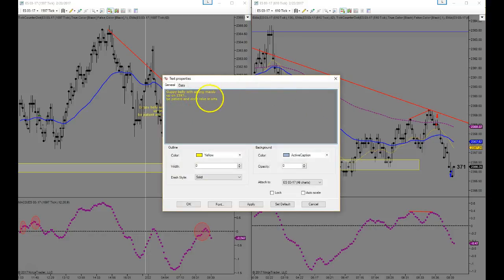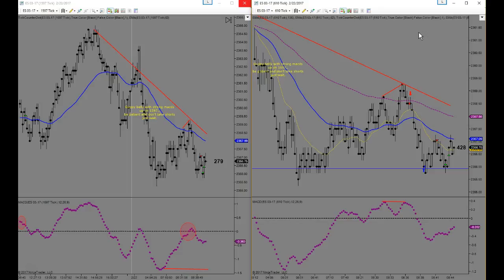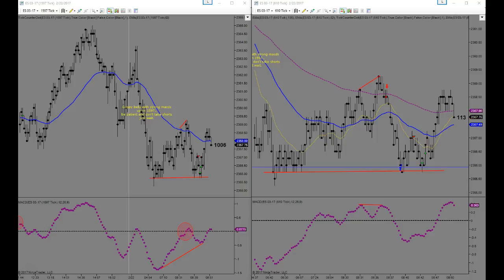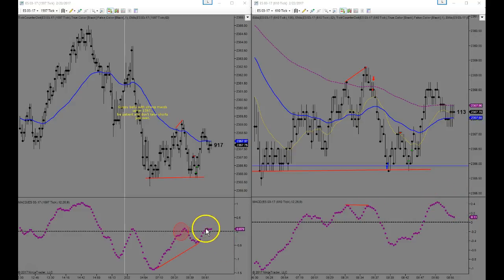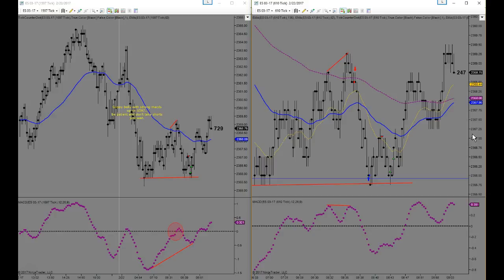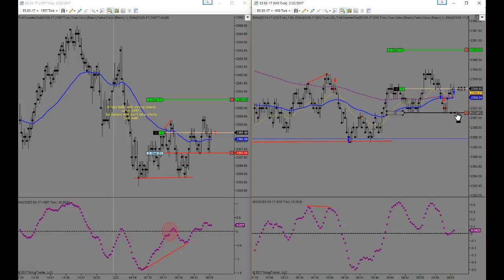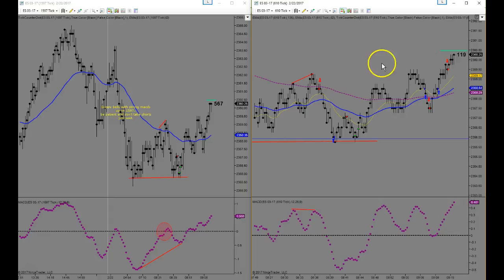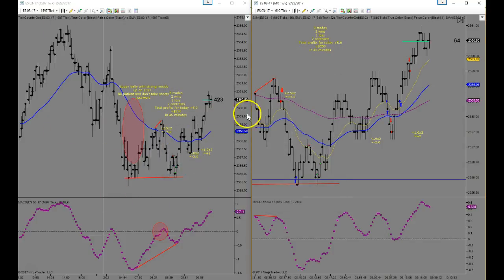2-22-17 3 quick trades before FOMC minutes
3 trades today with 2 wins and 1 loss.  Today is FOMC minutes, so I don't like to be in the market very long.  Things tend to get a little slow then a little crazy and I don't like to get caught up in either of those.  So, yay me for paying attention to news today because it is not my strong suite.